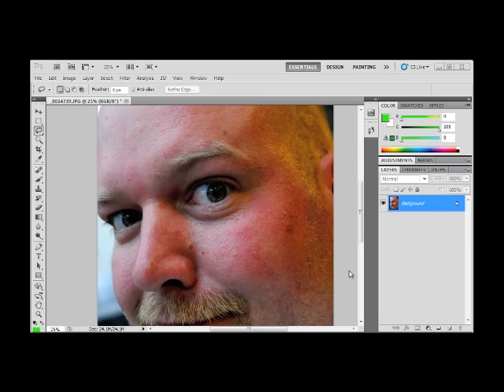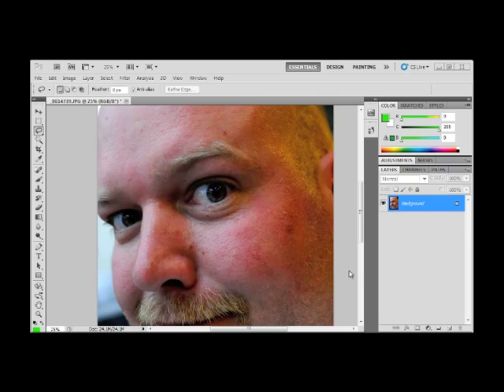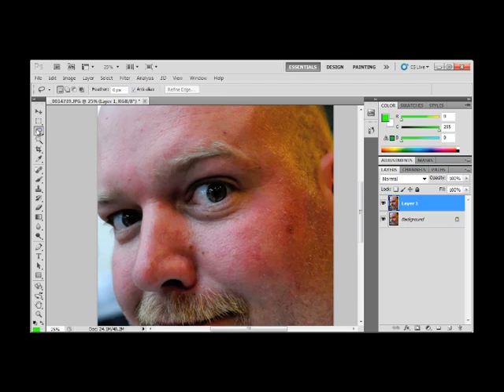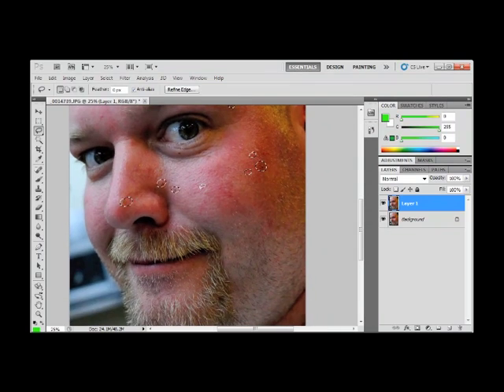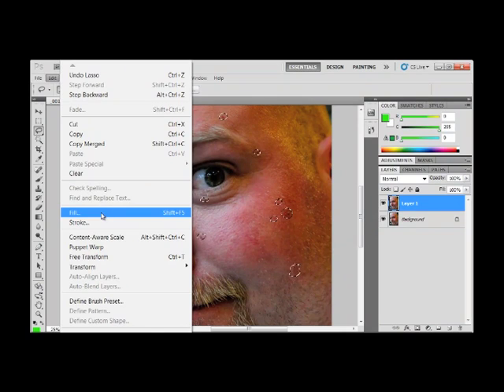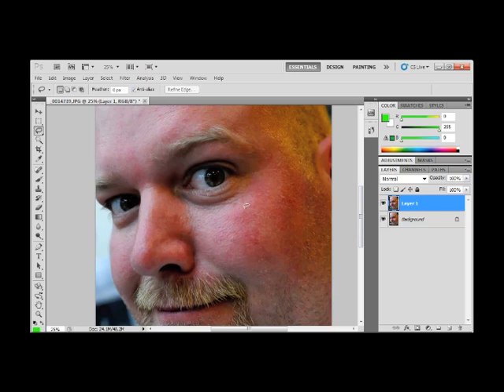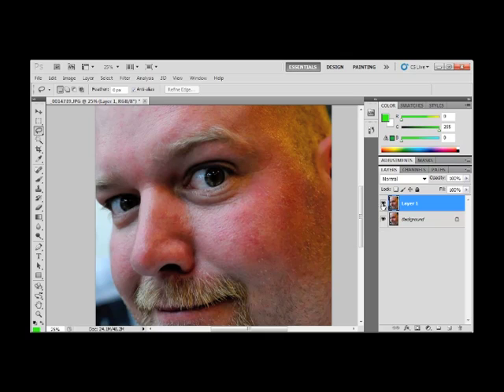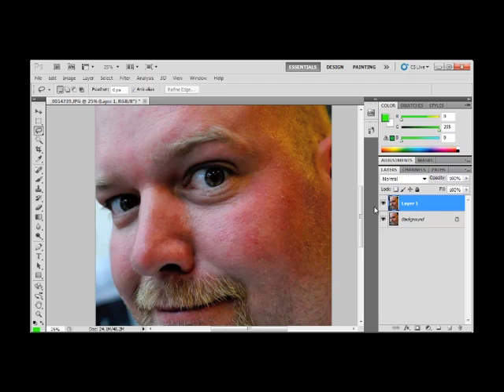Photoshop Skin Retouch w/ Content Aware -Lightenupandshoot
Be sure to check out Two Minute Tuesdays! This the first of the series. Skin retouching with content aware.